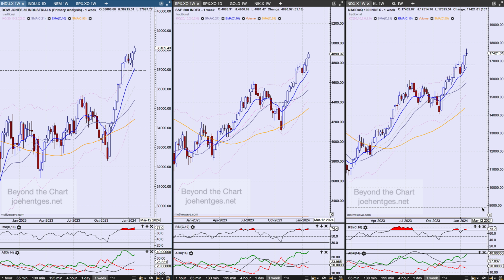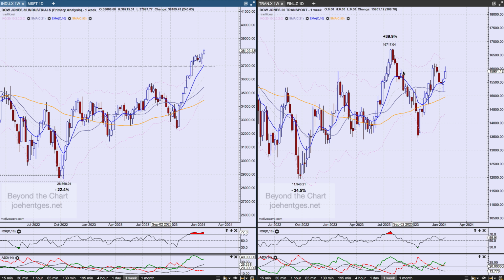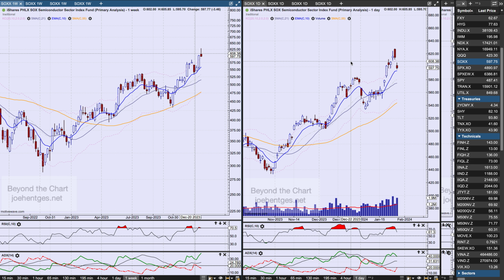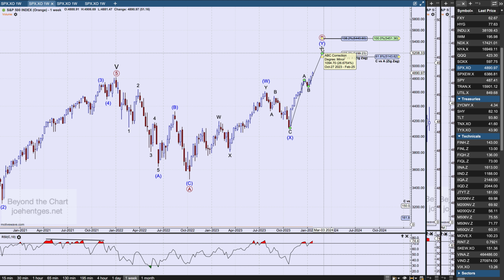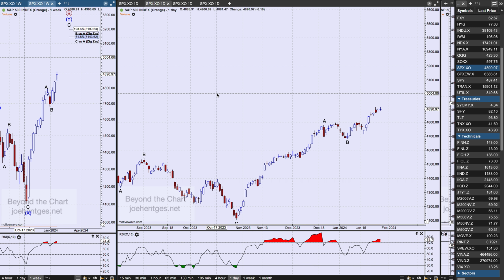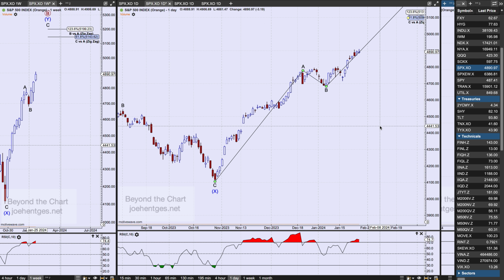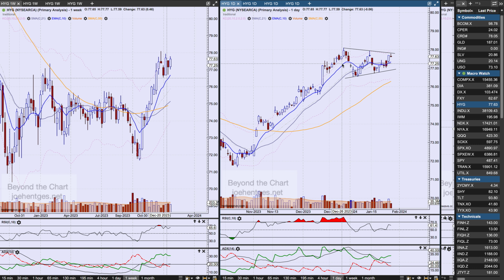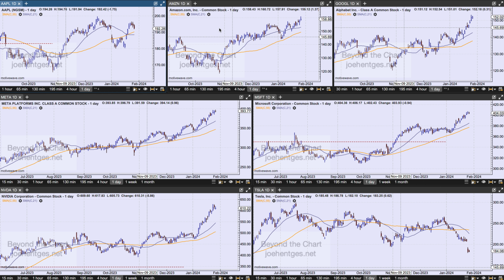Technical Analysis of Stock Market | Fireworks Ahead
In this technical analysis of the stock market video I focus on the S&P 500 (SPX) daily, weekly, Elliott Wave picture. We then look at a couple of key indicators. In this video we also look at the Philly Semiconductor Index (SOX). Semis have been the strongest sector so far this year, continuing the trend from 2023.
We conclude this video by briefly reviewing the price action of Tesla (TSLA) and Netflix (NFLX) before looking at the side by side of the Magnificent 7.  TSLA and NFLX had big moves last week in opposite directions.  Five of the Mag 7 report this week.

How to Profit with Puts

Transform Your Trading Now!!